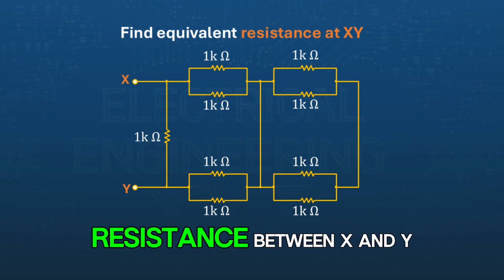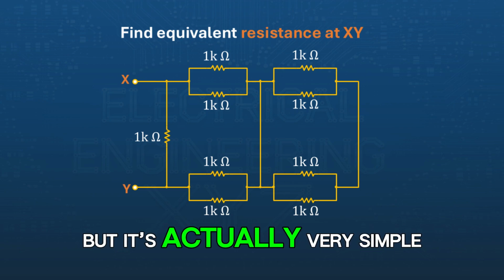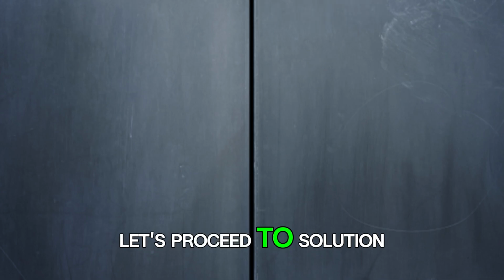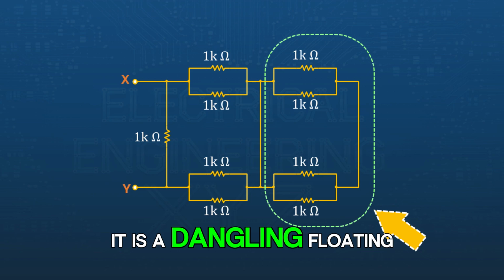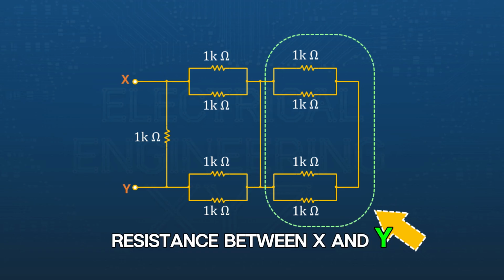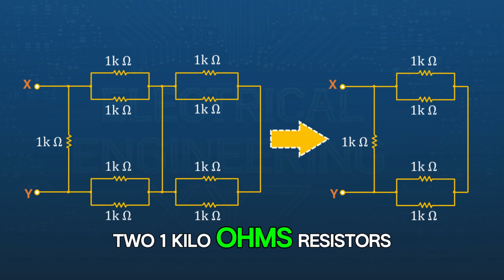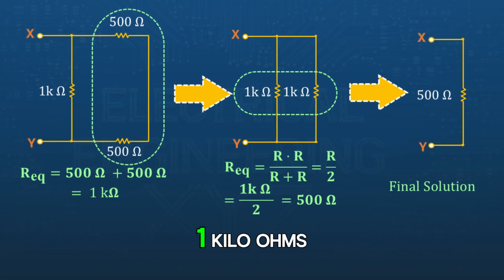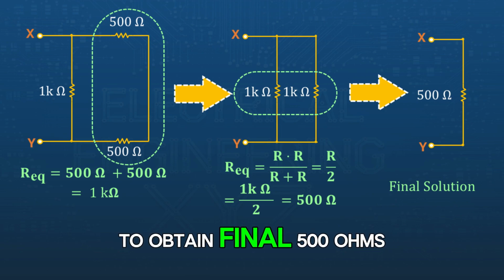Equivalent Resistance Circuit Problem 83 | Easy Trick to Solve Complex Resistor Networks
Learn how to solve Equivalent Resistance Circuit Problem 83 step by step in a simple and easy way. In this video, we break down the resistor network, identify the correct series and parallel combinations, and calculate the equivalent resistance clearly for students and exam preparation.

This tutorial is helpful for:
Physics students
Electrical circuit beginners
Competitive exam preparation
Anyone learning resistor network simplification

Watch till the end to understand the shortcut methods and common mistakes to avoid while solving equivalent resistance problems.